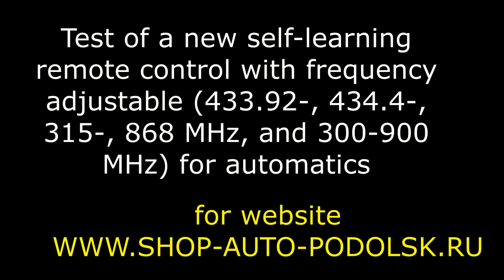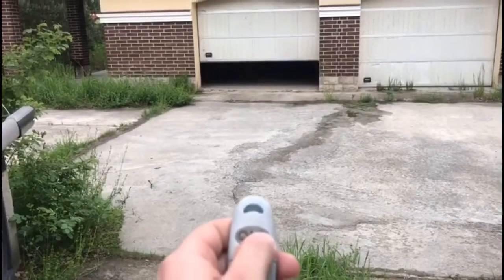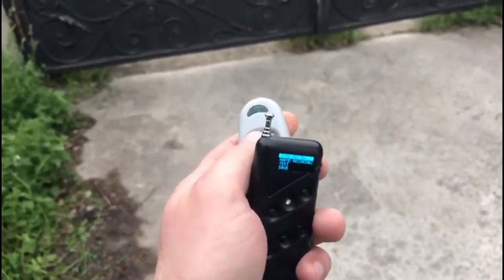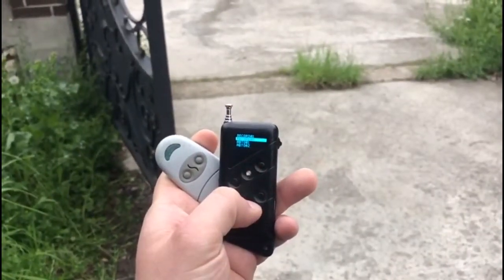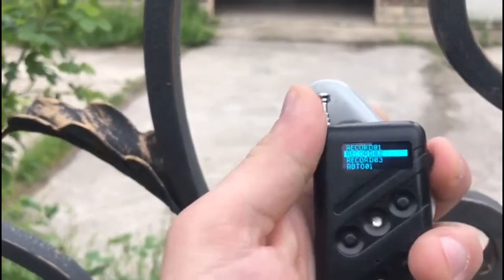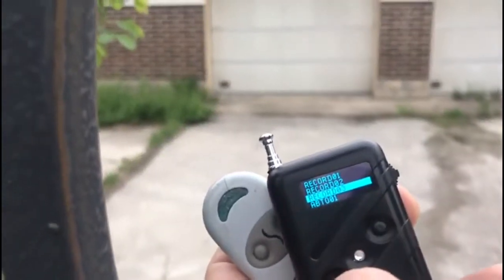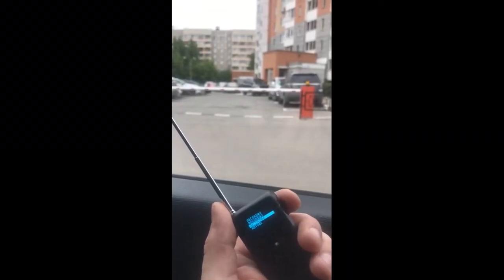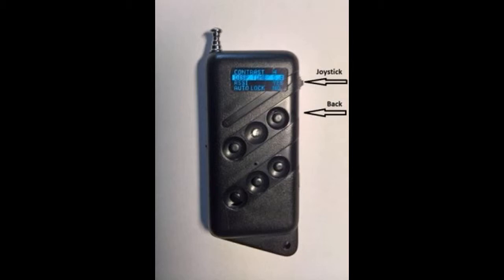Test of self learning remote control with frequency adjustable 433 92, 434, 315, 868, 300 900 MHz